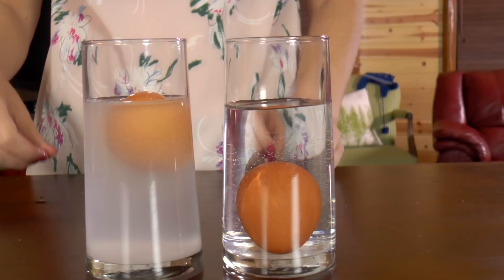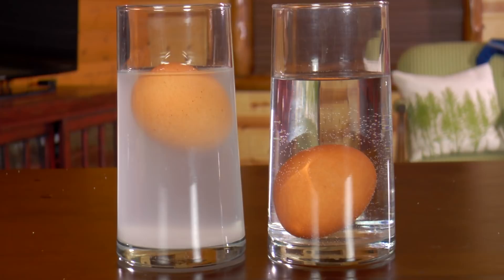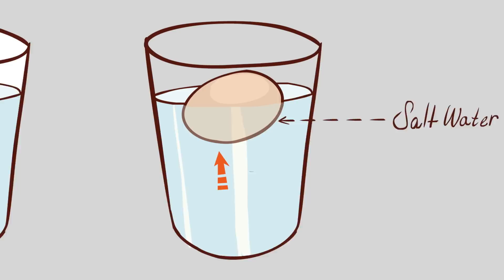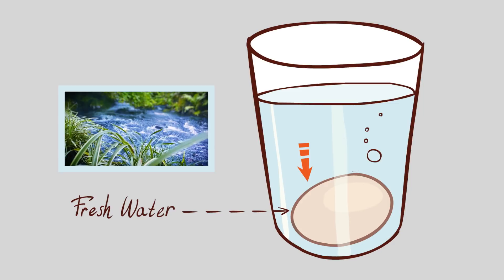Sink or Float? | Cool Science Experiment for Kids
Does an egg sink or float in salt water? What does it do in fresh water? Find out by doing this awesome science experiment!

This simple science experiment teaches kids about density, and is ideal for children ages 3 and older with adult supervision. It takes about 10 minutes to complete.

For this density science experiment, you will need two eggs, salt, measuring spoons and  two glasses filled a quarter of the way full with water.

Thanks!